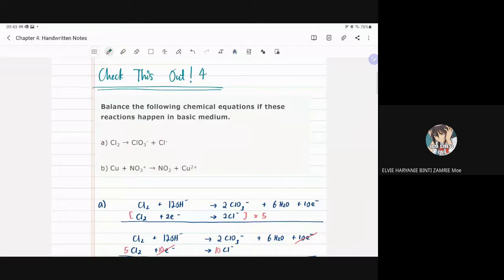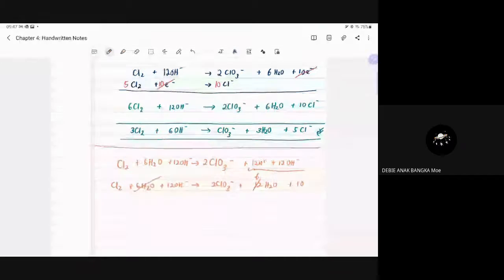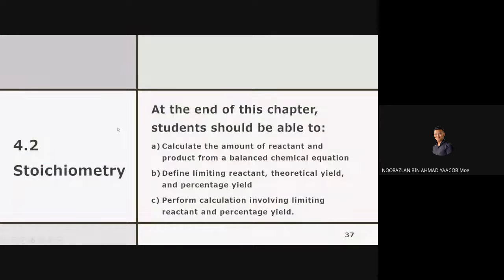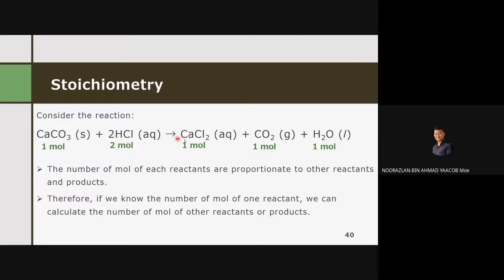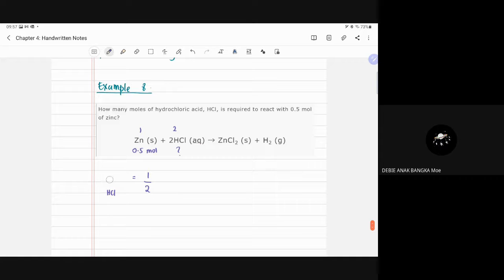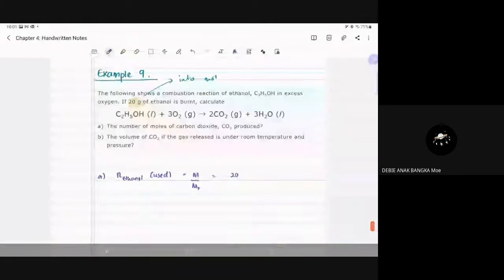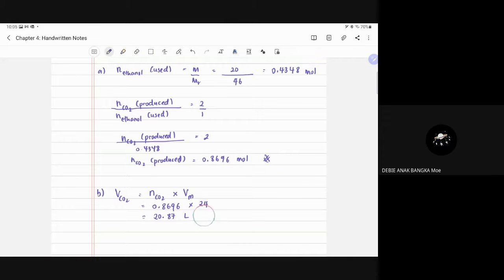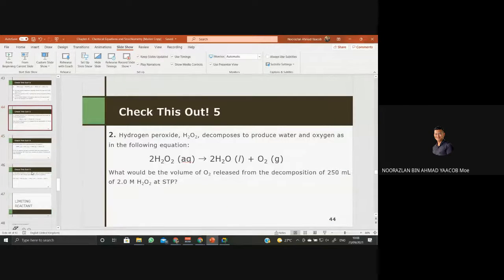4.1 Redox (Basic) and 4.2 Stoichiometry (Part 2)